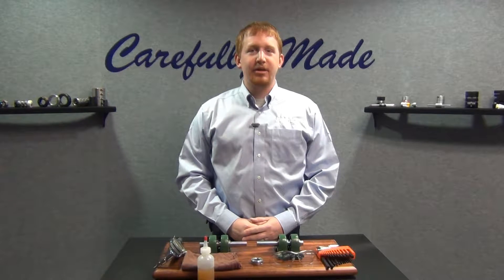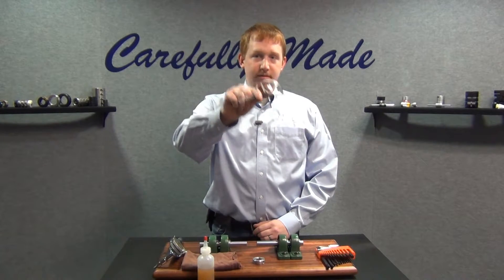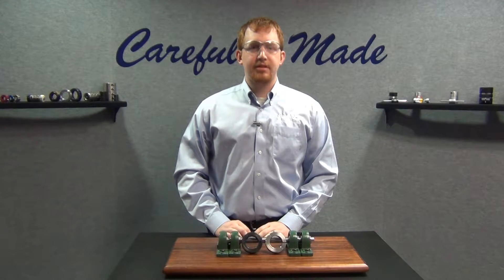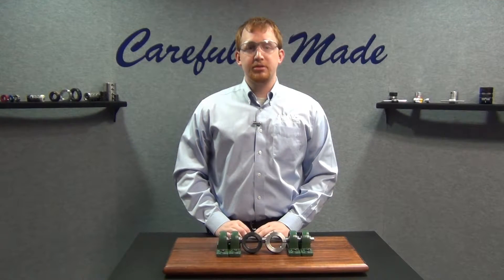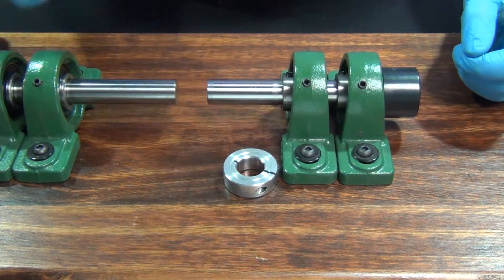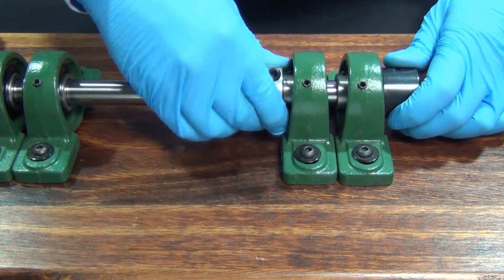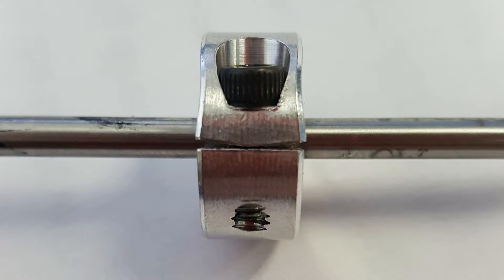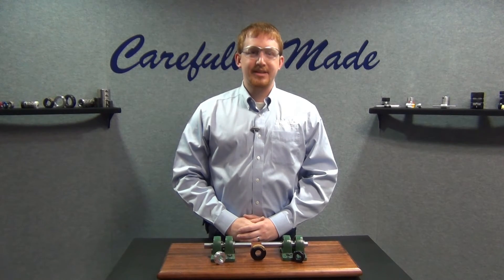How to Install a One-Piece Shaft Collar | Ruland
Learn how to install a one-piece shaft collar from the experts at Ruland Manufacturing. One-piece shaft collars provide an even distribution of clamping forces for a tight fit and high holding power.